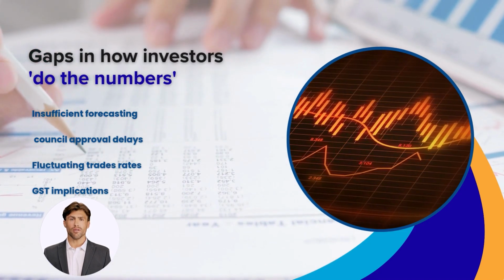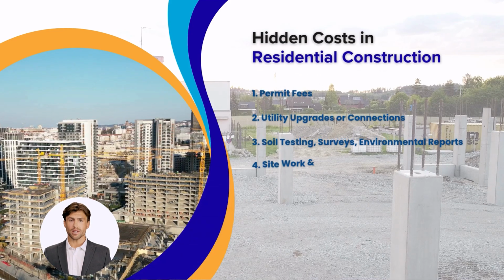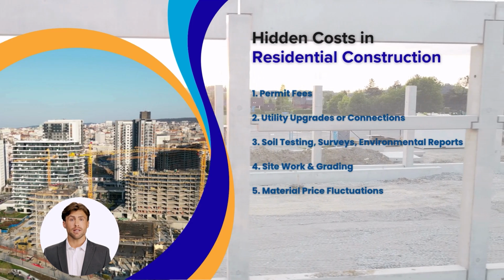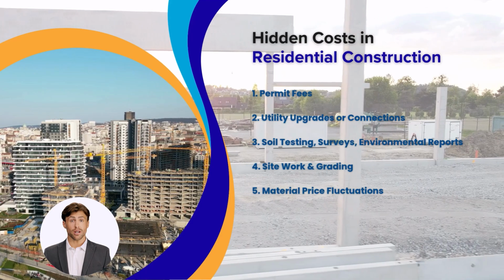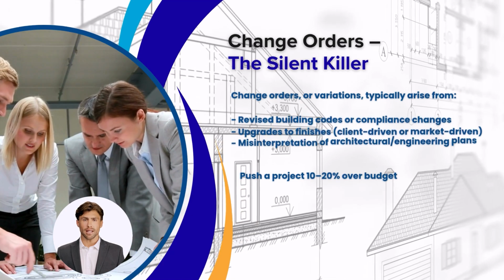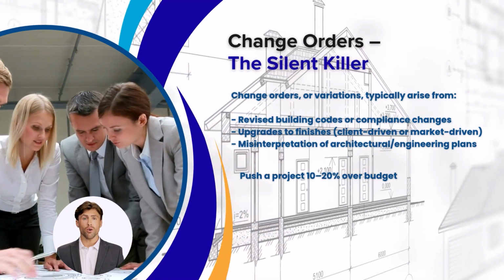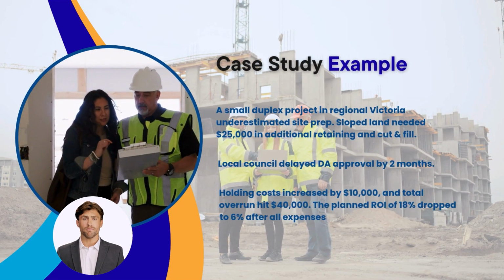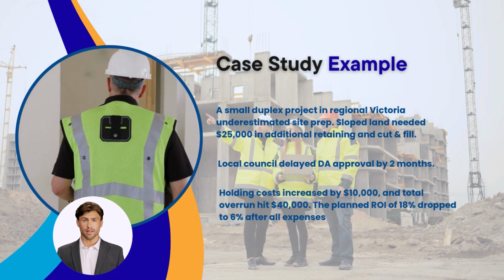Are You Missing These Hidden Building Costs?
The Hidden Costs of Home Construction: Avoid Budget Blowouts 💰

Description:

Are you planning a new home build or a major renovation? Don't let unexpected expenses derail your project! This presentation is your essential guide to navigating the often-overlooked financial pitfalls in residential construction.

We'll go beyond the initial quotes to reveal the hidden costs and unforeseen expenses that most homeowners and developers miss. From site prep surprises to last-minute change orders, this video provides practical strategies for creating a more accurate and resilient budget.

In this video, you'll learn about:

Commonly Overlooked Costs: Discover the expenses that rarely make it into initial bids, such as permits, surveys, temporary utilities, and contingency funds.

The "Why" Behind Unexpected Expenses: Understand the factors that cause budget overruns, including material price fluctuations, labor shortages, and adverse weather.

Practical Planning Methods: Learn how to create a detailed financial plan that accounts for every stage of your project, from design to final inspection.

Homeownership Expense Management: Gain a deeper understanding of the long-term financial commitments of homeownership and how to manage them effectively.

Whether you're a first-time homebuyer, a seasoned investor, or a professional in the construction industry, this information is crucial for ensuring your project stays on time and on budget.

Key Topics Covered:

Residential construction costs

Home renovation budget

Unexpected building expenses

Financial planning for home projects

Construction budget management

Hidden costs in homebuilding

Homeownership financial advice